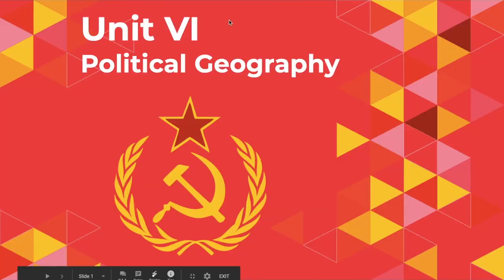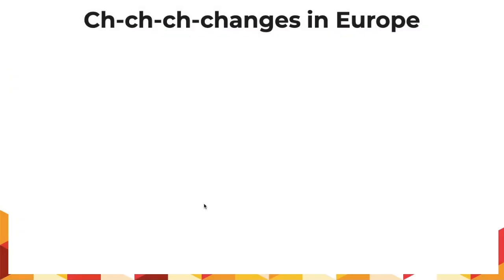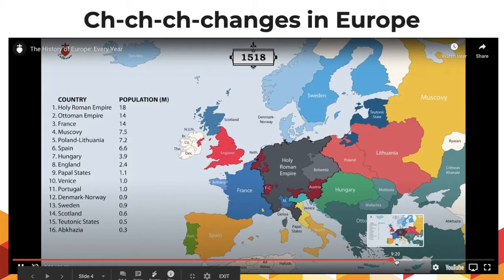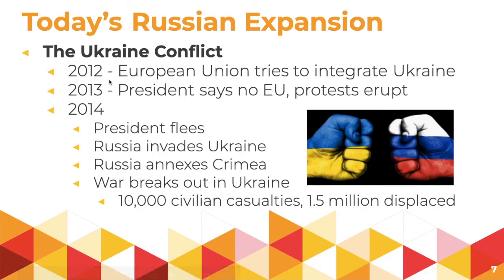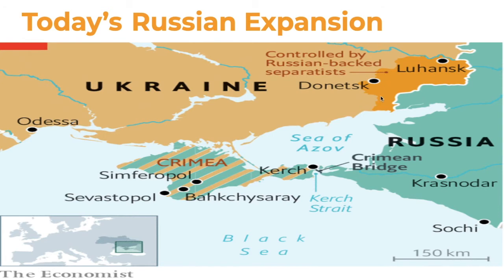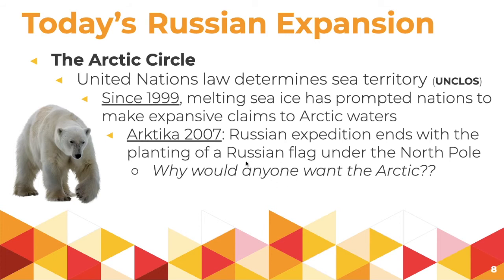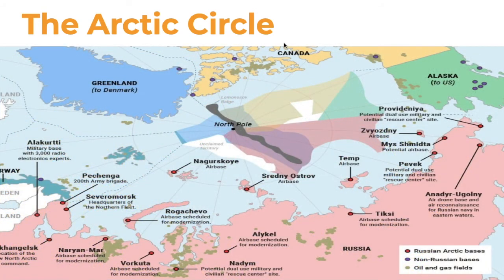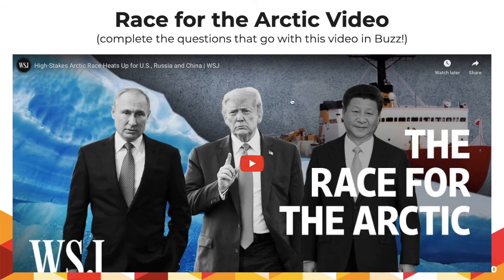AP HuG Geopolitics Intro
Introduction to Unit VI of AP HuG: Political Geography